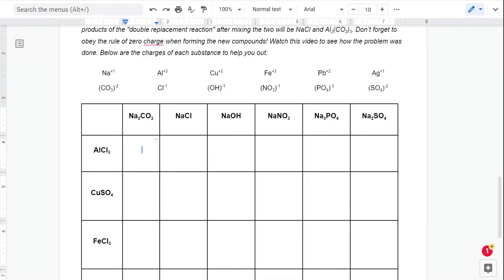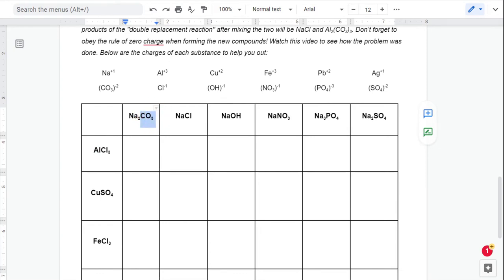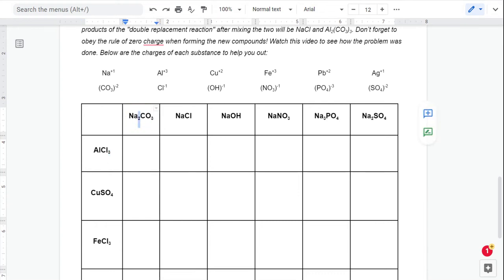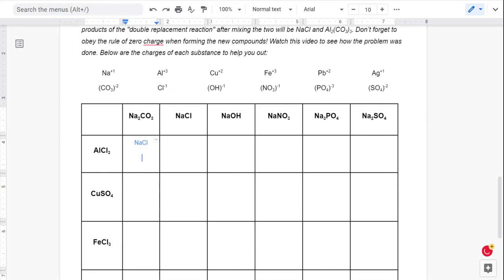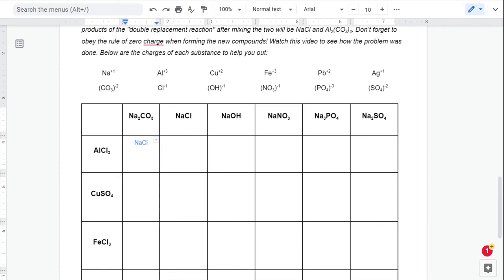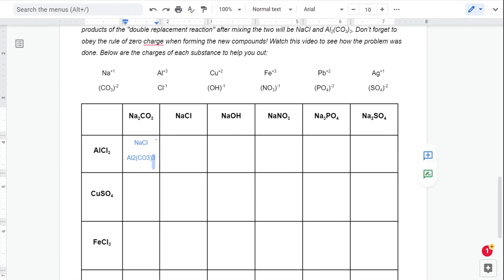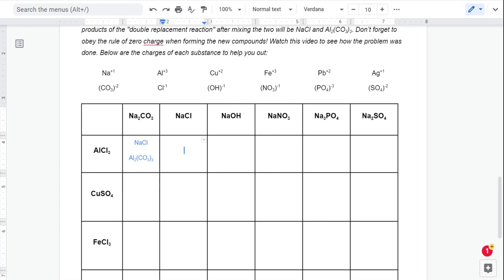Example Problem - Double Replacement Solutions